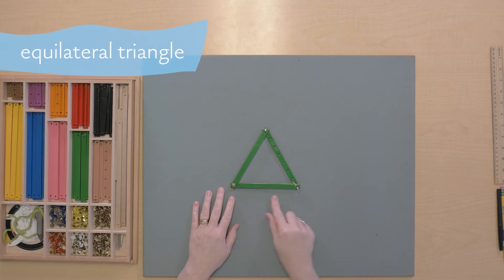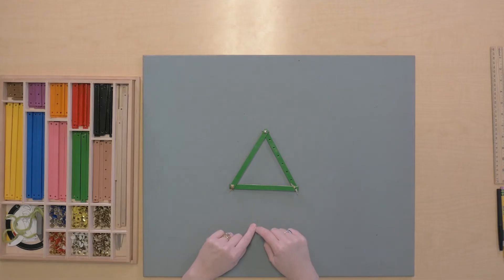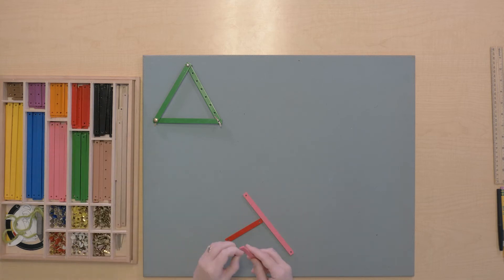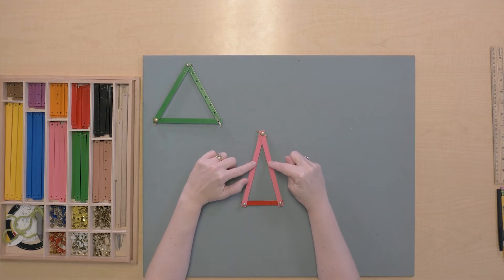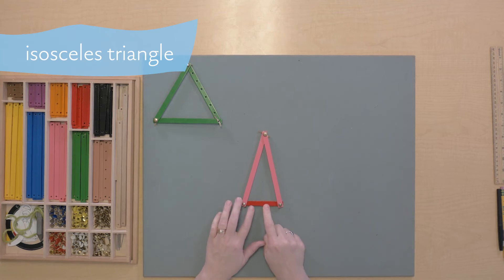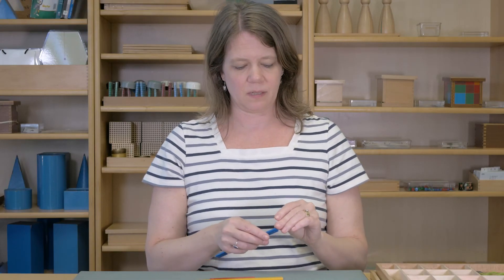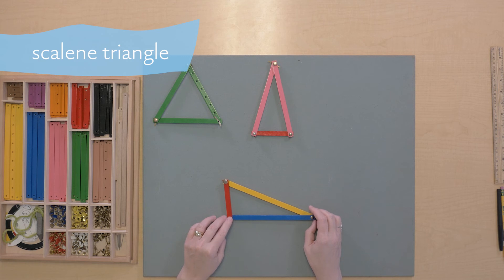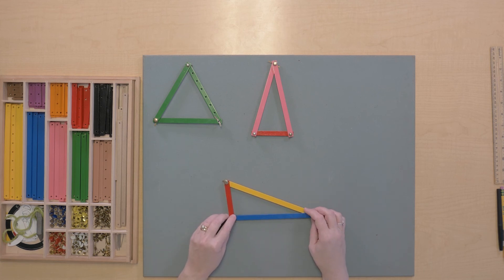Types of Triangles According to Sides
This video demonstrates how to present types of triangles according to their sides to elementary children.